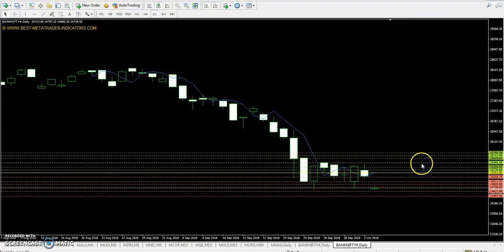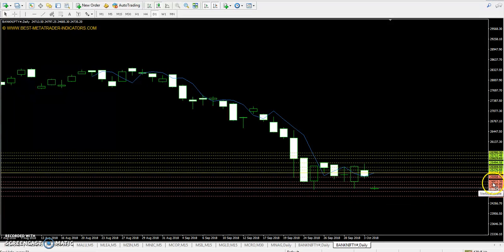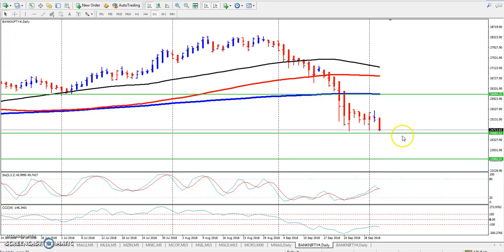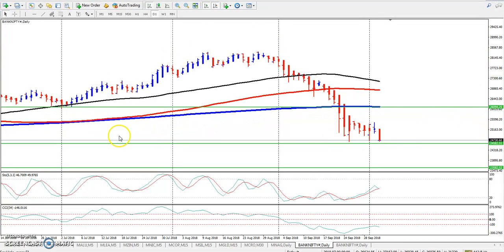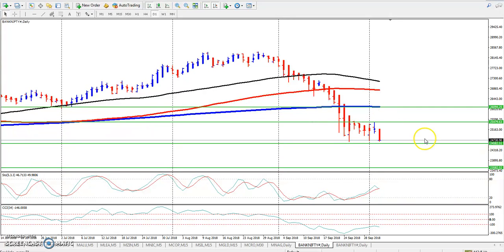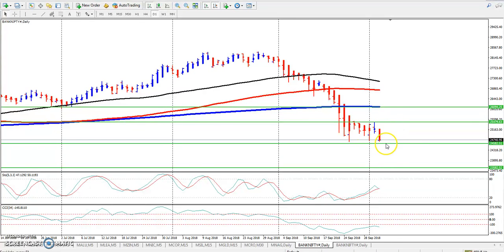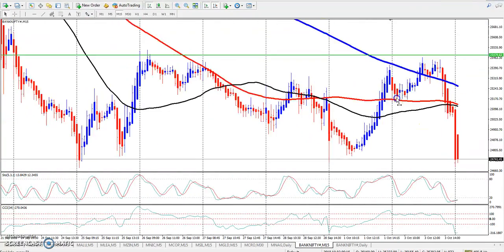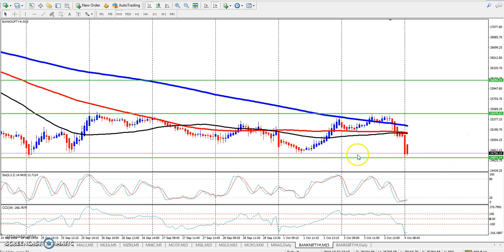Bank Nifty Point, Market Trend & Range 04.10.2018